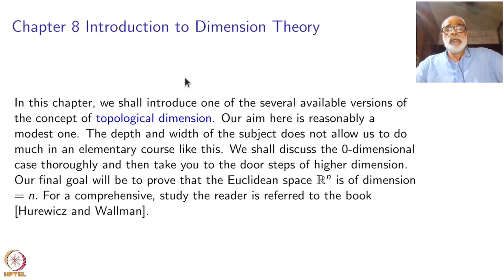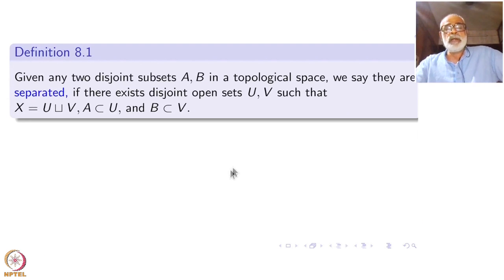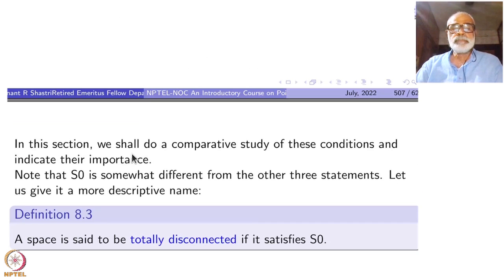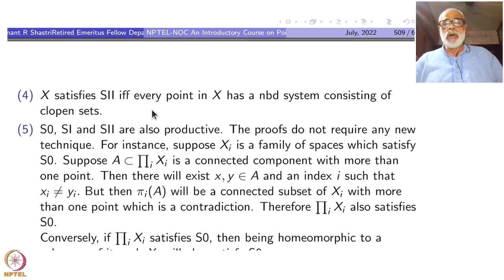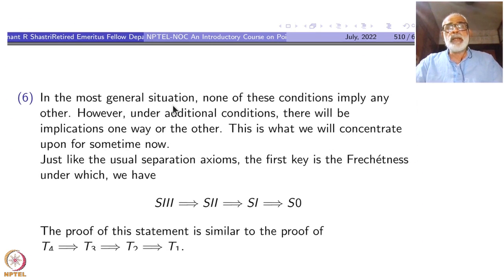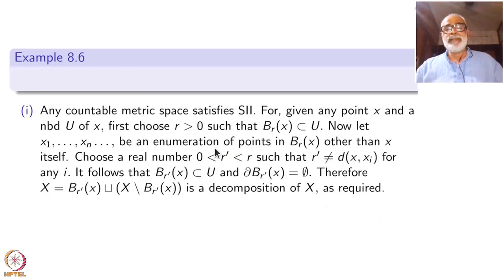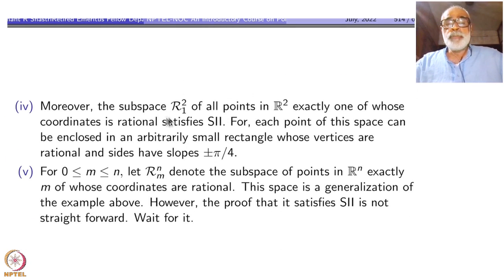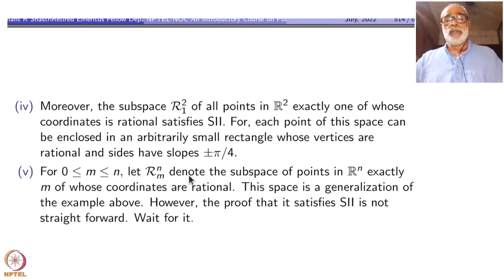Week 7 - Lecture 36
Lecture 36 : Global Separation of Sets